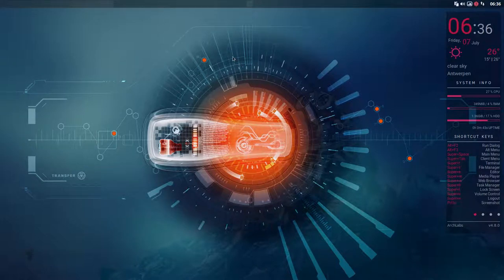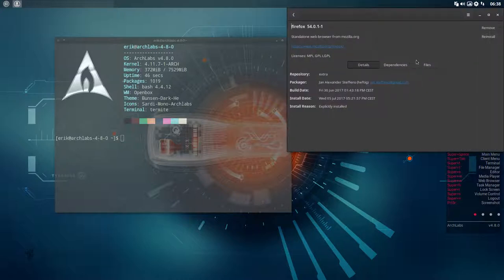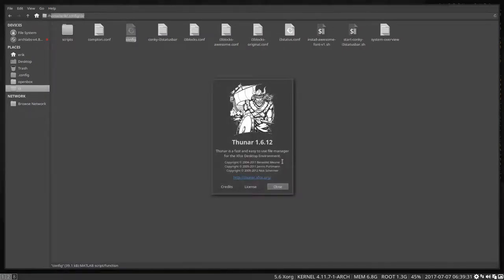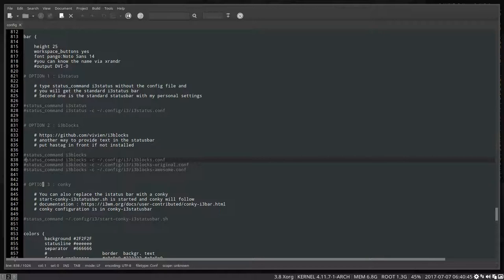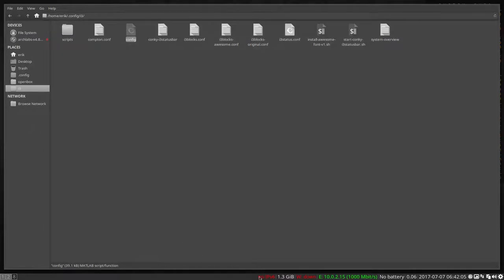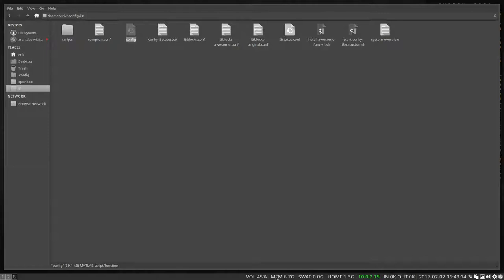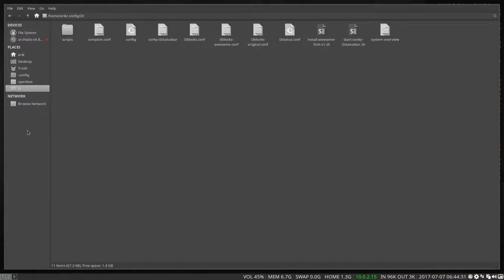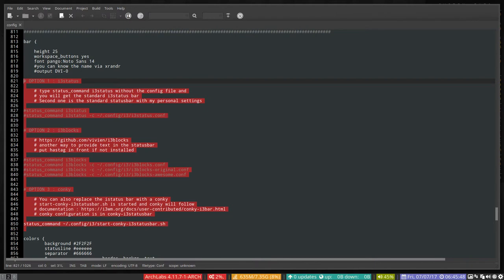ArchLabs : 119 Changing to three different kind of bars on ArchLabs i3